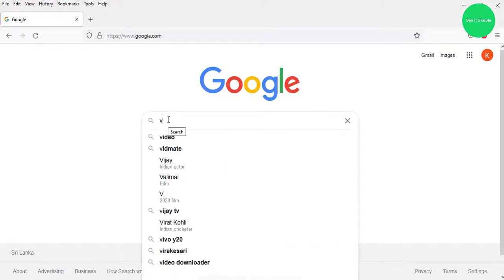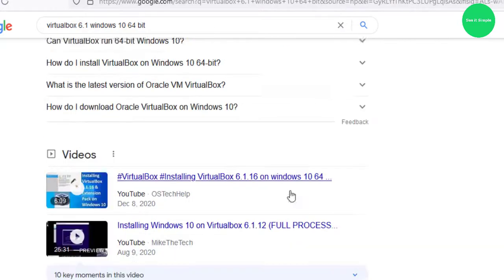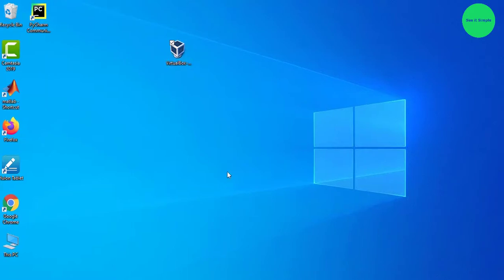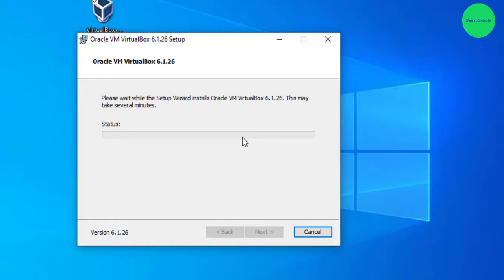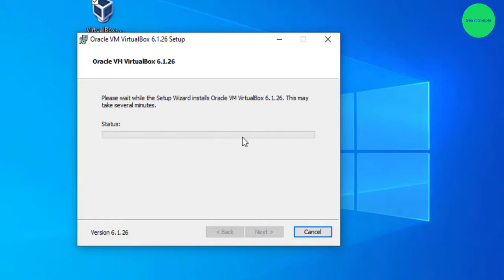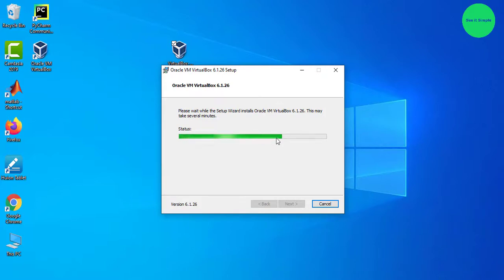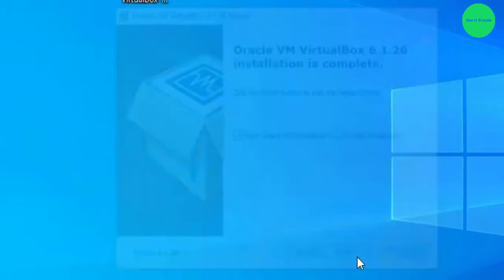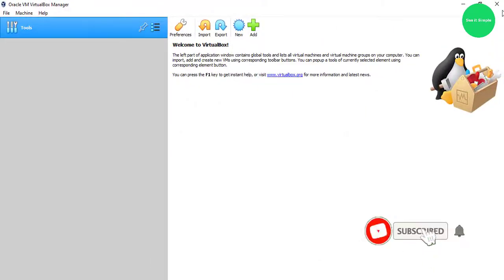how to install oracle virtualbox 6.1 in windows 10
Hi, this video shows how to download oracle virtual box for windows 10 and installation on it.

Please find the download link for virtualBox 6.1,

Background Music
                                 Artist: Lyfo
                                 Track: High